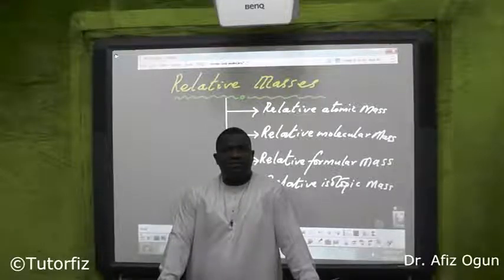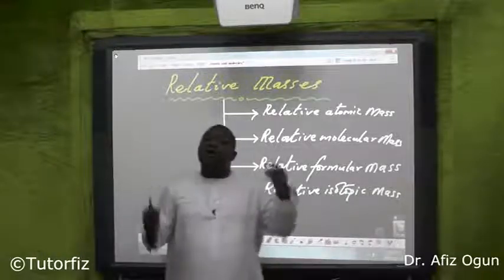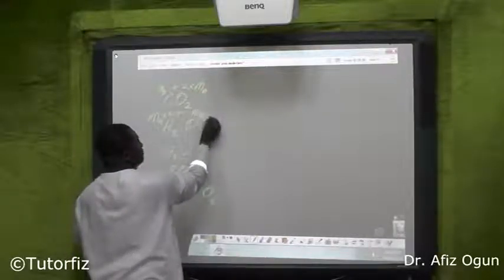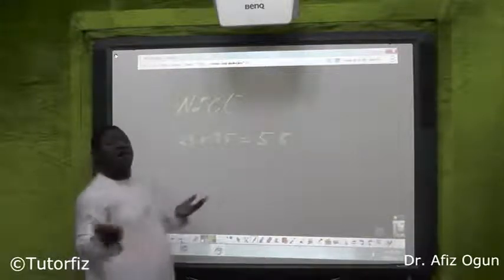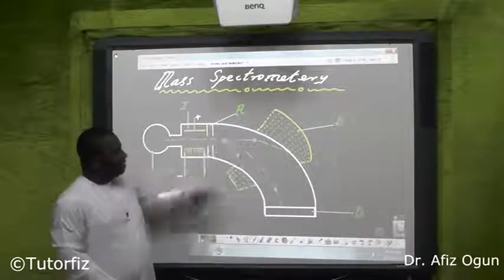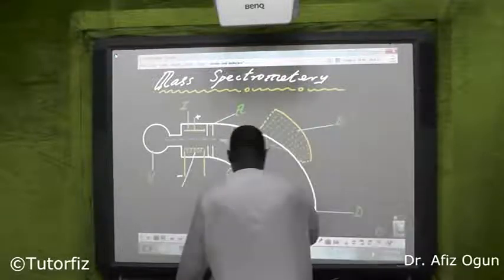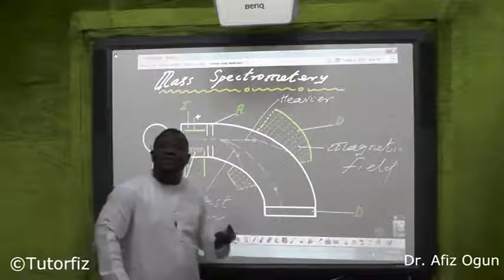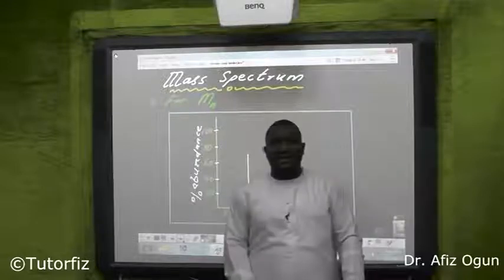Mass Spectrometry 1 (AS)